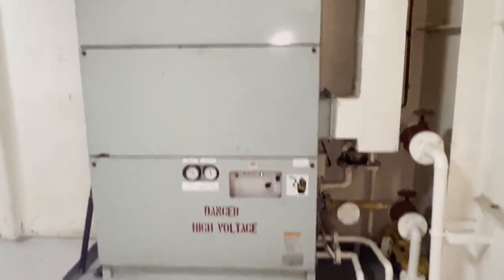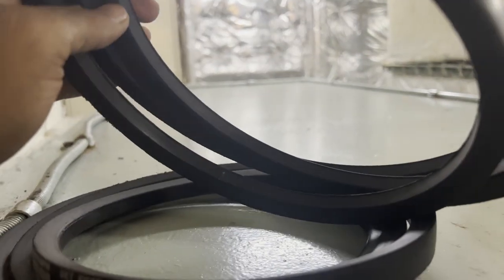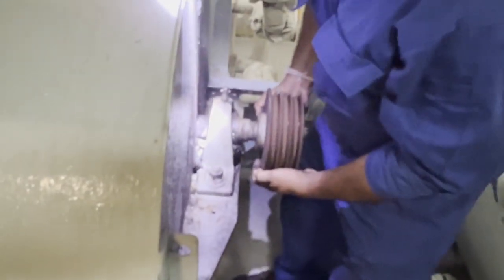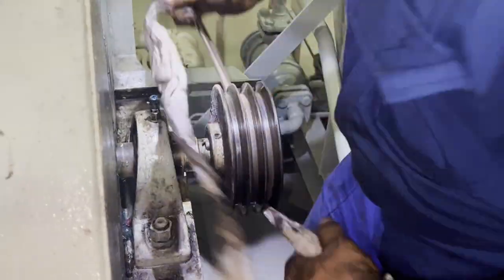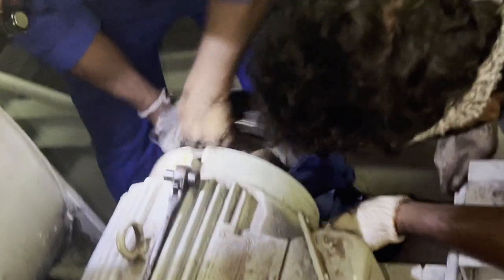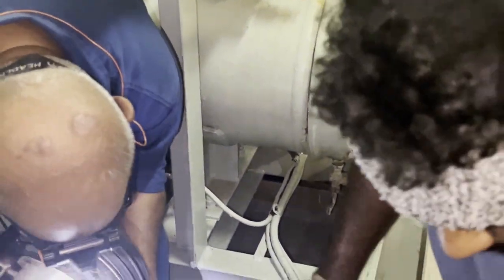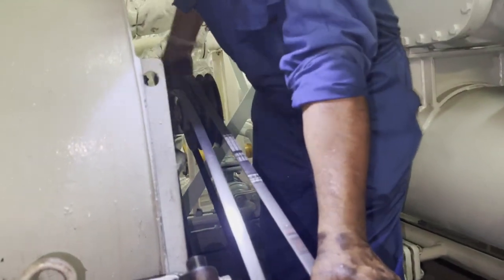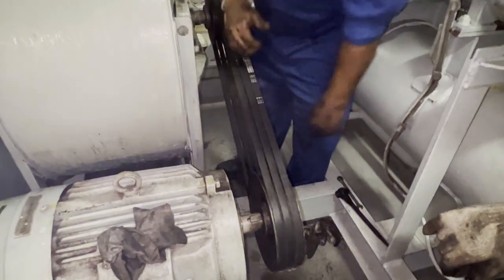AC UNIT Maintenance...How to change AC MOTOR/BLOWER BELT....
AC UNIT MAINTENANCE ONBOARD SHIP#ELECTRICAL OFFICER JOB#HOW TO REMOVE BELT FOR AC UNIT # HOW TO INSTALL BELT FOR AC UNIT# HOW TO CHANGE BELT# HOW TO DO AC MAINTENANCE